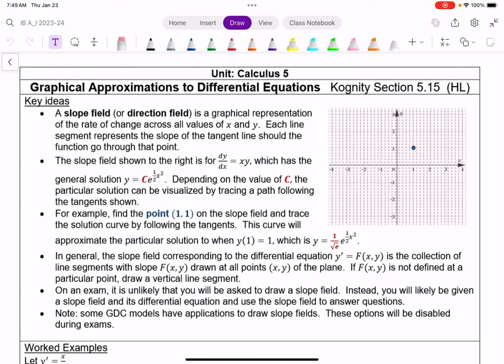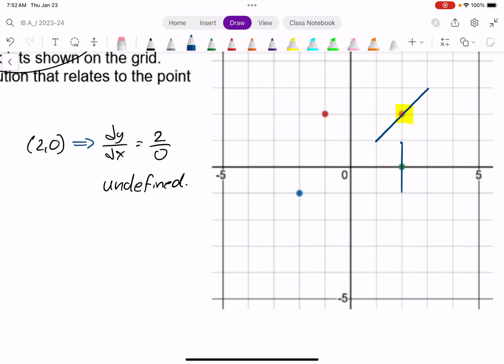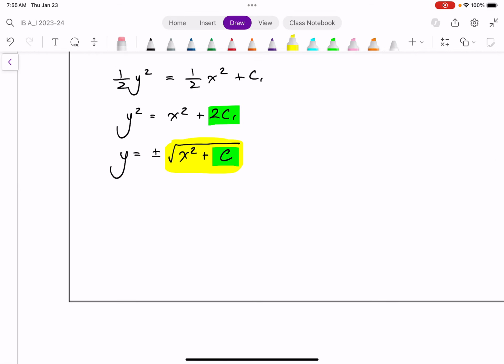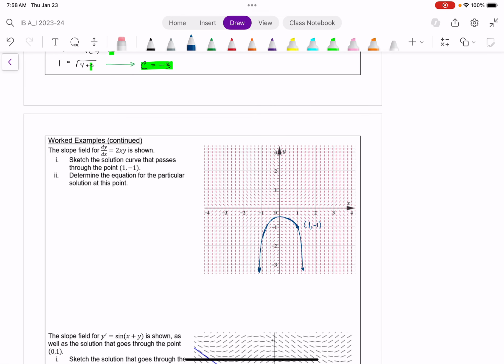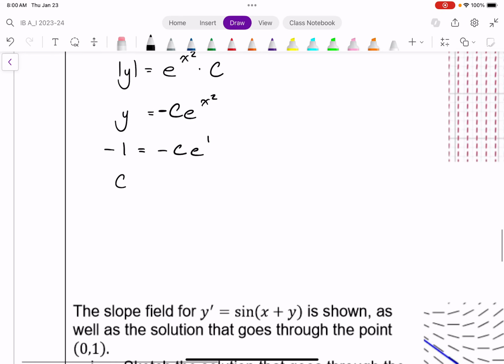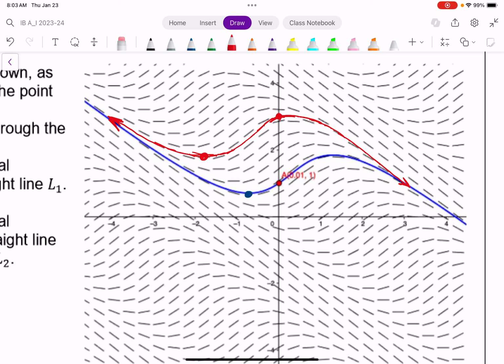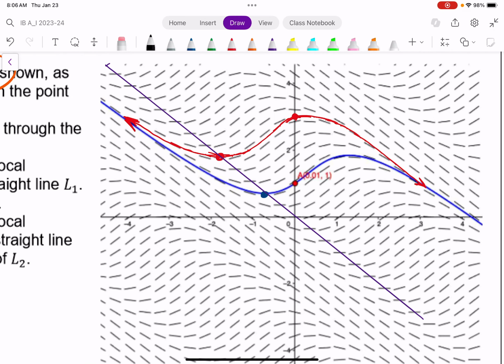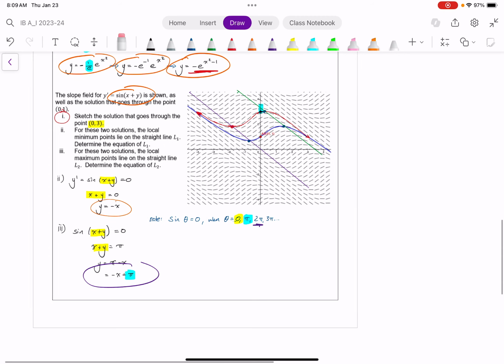I.B. Mathematics A&I Lesson 5.15 "Graphical Approximations to Differential Equations"